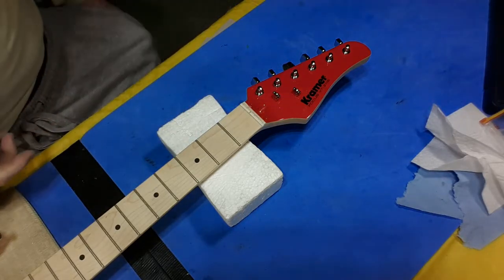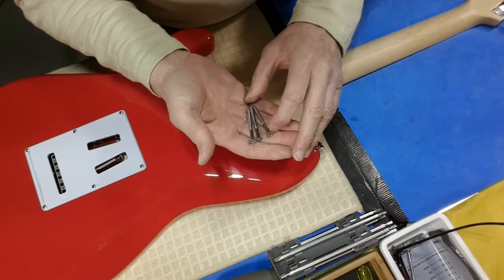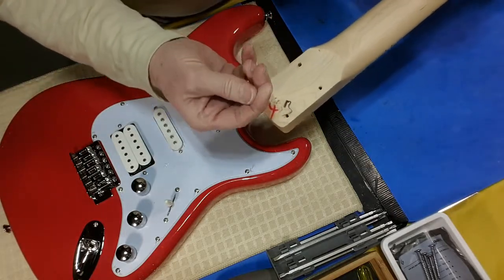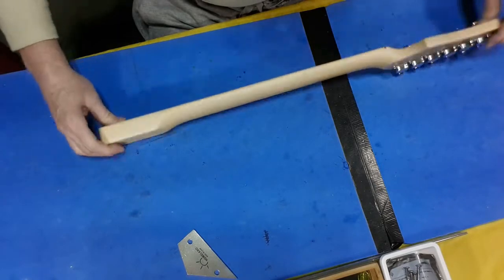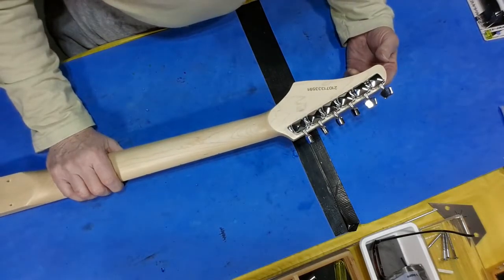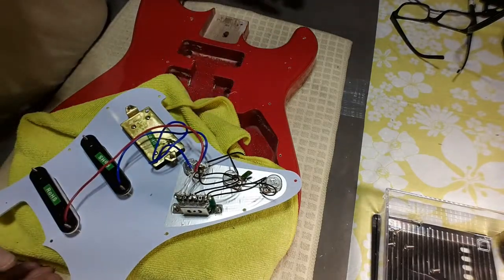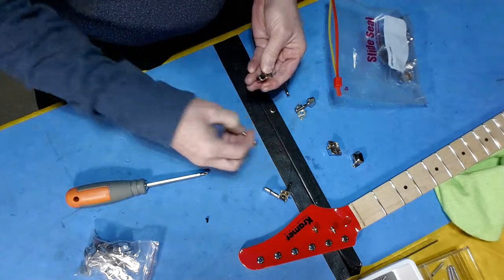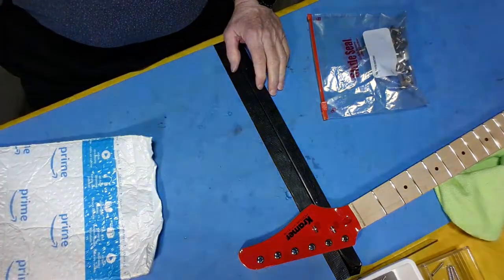KRAMER VT - 211S - More info and tuner issues - Part 3 Dec 2021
I still need parts to get through the remainder of this project.  I think if I can get reasonable tuners it's going to turn out great.